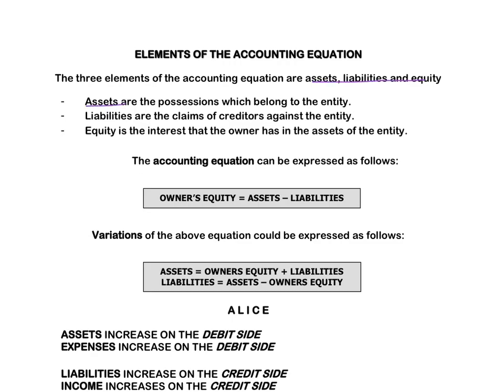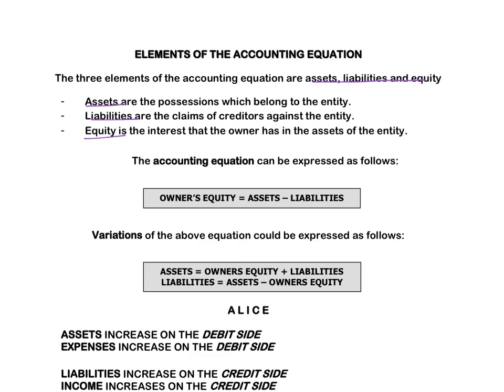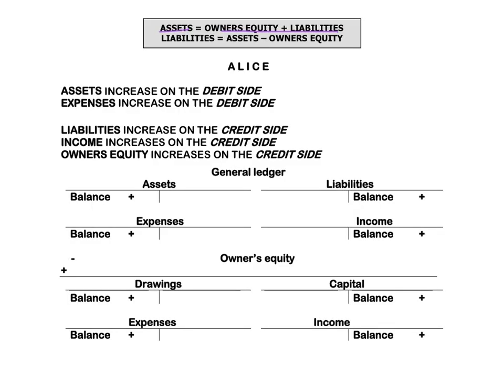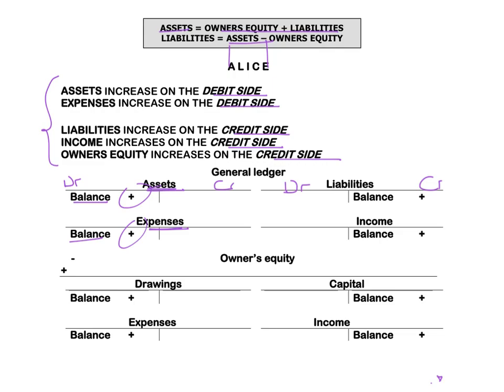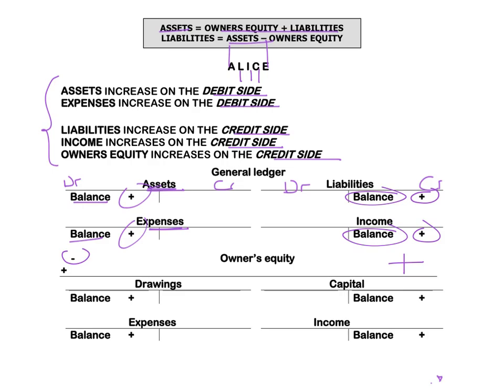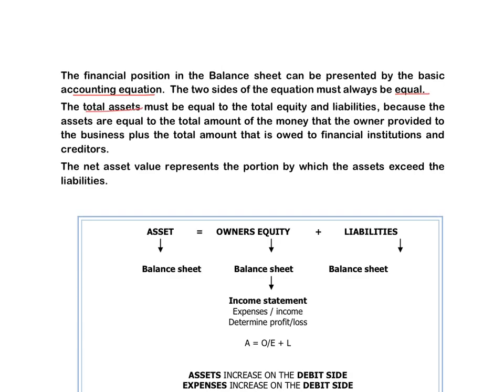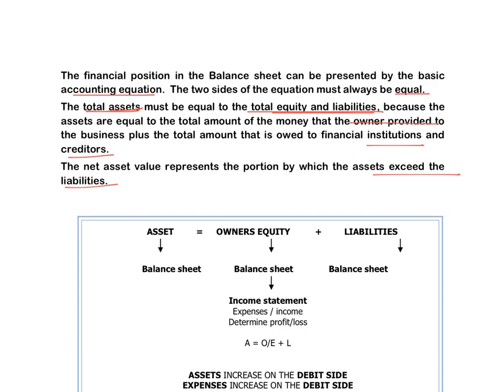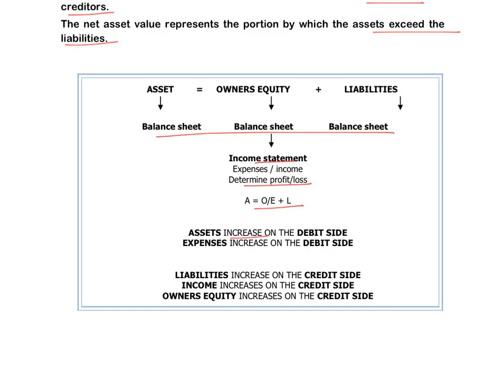2. Elements of Accounting Equation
2. Elements of Accounting Equation